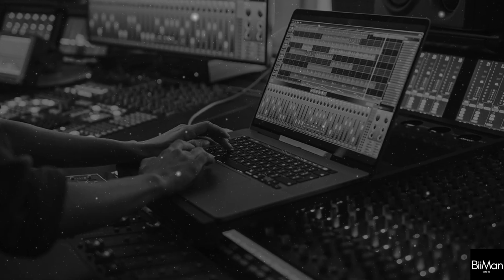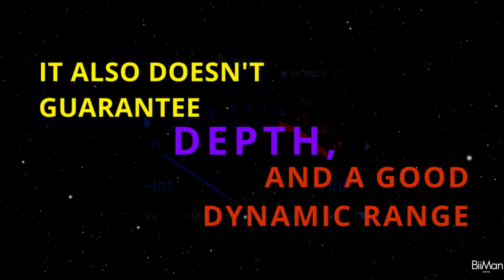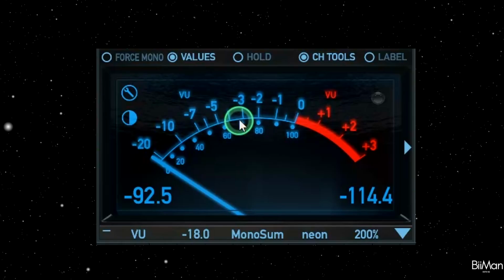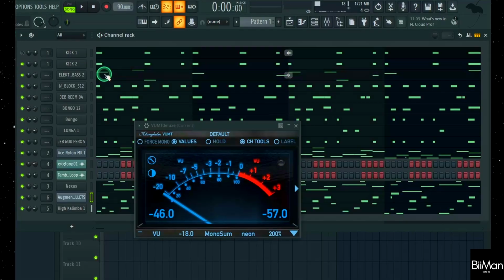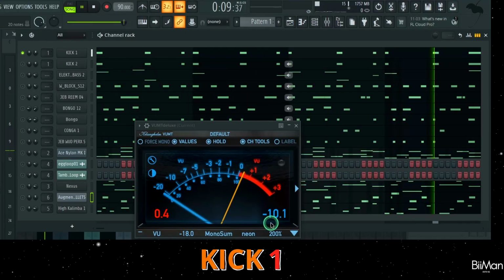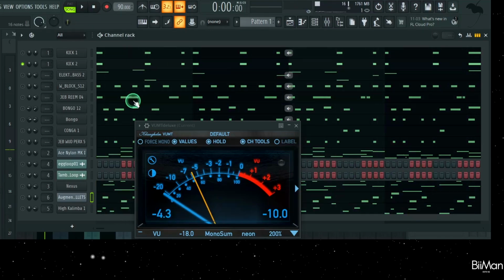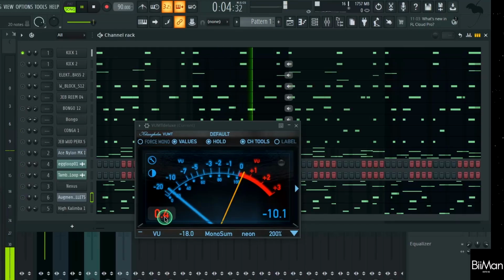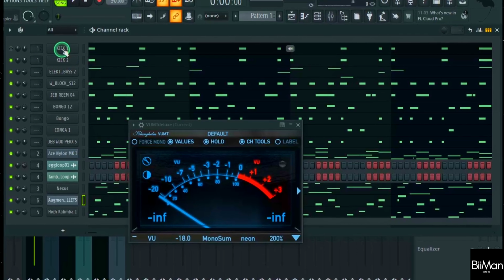How to Use a VU Meter to Test and Select High Quality Sounds and Samples for Your Beats.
This Video teaches you how to use a VU Meter to check and select only Quality Sound and samples

🆓 This Tool will help you check your mixes and Masters for best quality and streaming platforms compatibility

     A VU Meter is arguably one of the most Valuable tools in an Audio Engineers toolbox. It's Value goes far beyond just Gain staging and when you understand just how much power it wilds you'll never look at it the same way again.
    In this Video, I share the secret technique behind my quality sound choices and samples that I constantly always  get remarks on, which basically hides behind my understanding and use of the VU Meter which is way different from the typical way most people use it or are taught to use it.
  I teach in this video how I use the Vu Meter to audition sounds and easily tell which has the most quality and weight, regardless of where it's the peak in the peak meter.
 This greatly impacts my decision making during sound selection as I don't solely rely only on my ears.

"Winning Starts where the need for Validation and Approval Ends."
BiiMan.